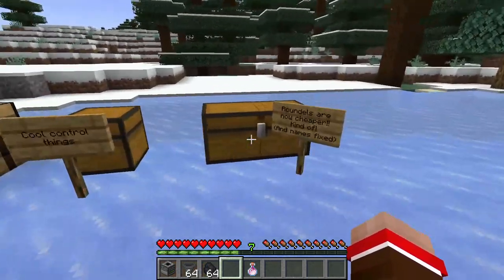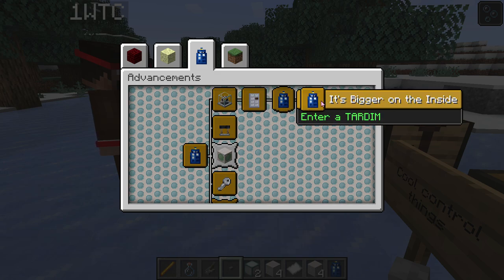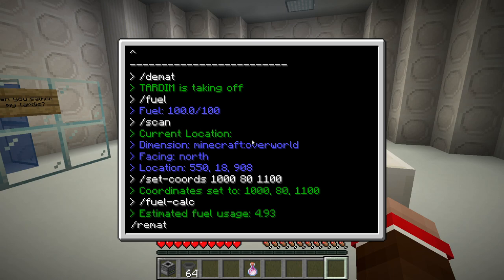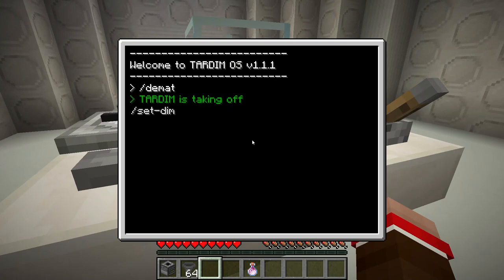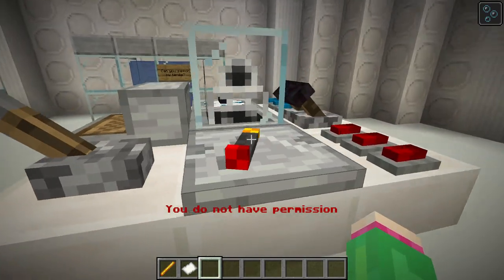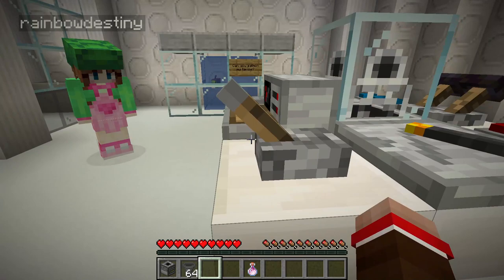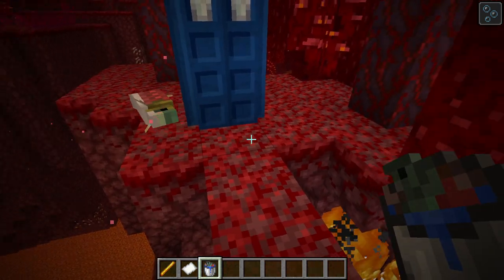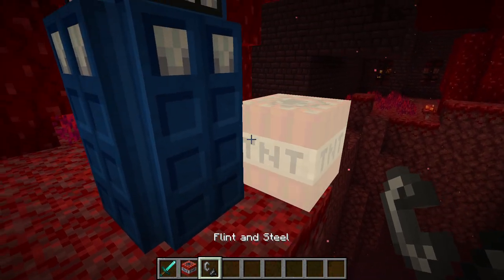TARDIM v1.1.1 | Custom Fuels & New Commands (for Minecraft 1.17)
After the positive reception to the release of the mod, we've made a few changes in a new update!

0:00 Crafting Recipes & Advancements
2:52 Fuel Storage & usage demonstration
5:32 New commands & locating tools
8:59 TARDIM Panel GUI changes & tooltips
11:18 Configuration changes mention
12:44 P.O. Box announcement

SWDTeam
Whitstable
CT1 9RL
United Kingdom